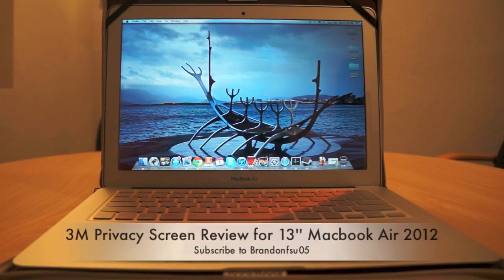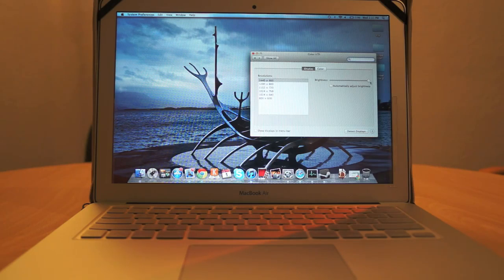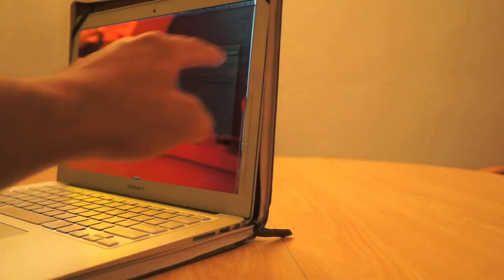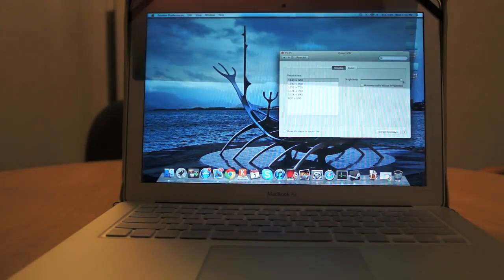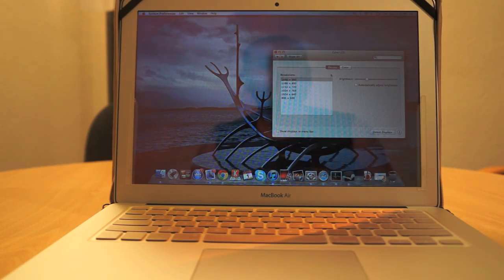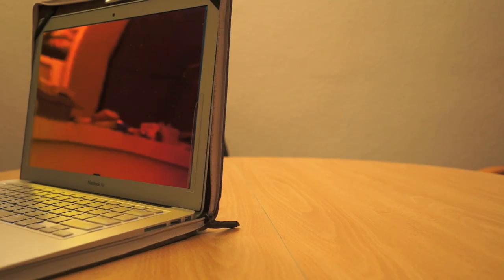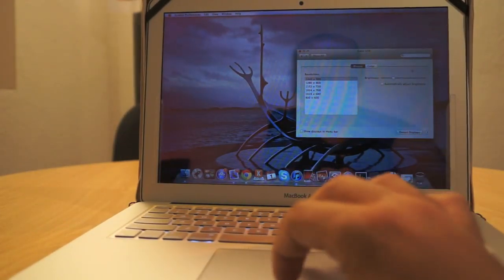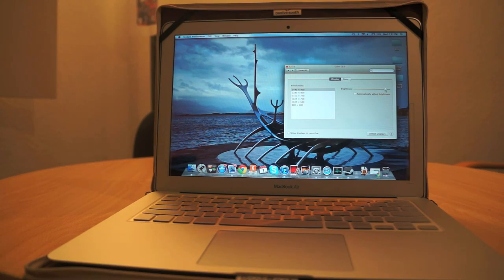3M Privacy Screen Demonstration for Macbook Air 13'' 2012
3M Privacy Screen Demonstration for Macbook Air 13'' (2012).
revisão do produto filtro privacidade